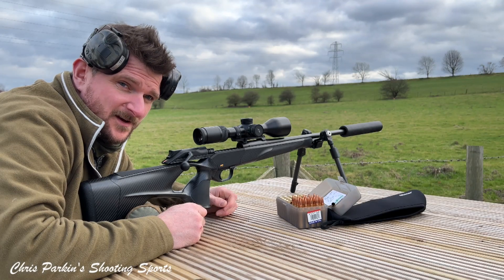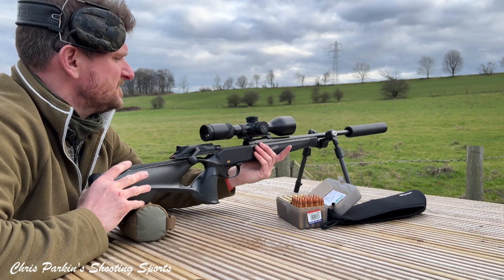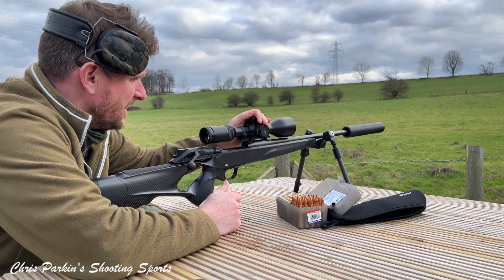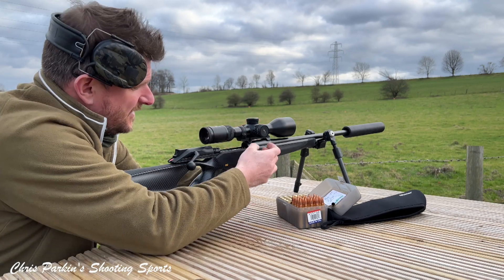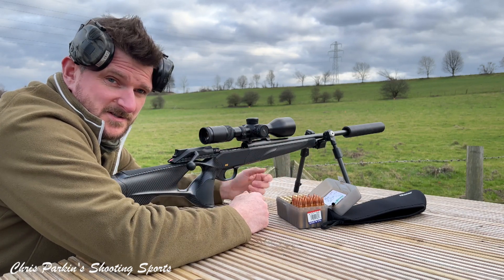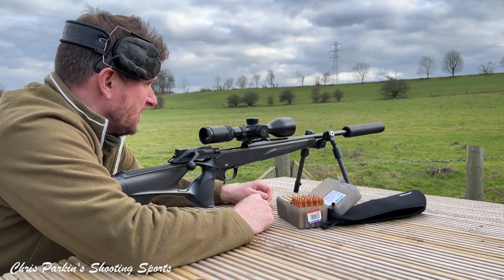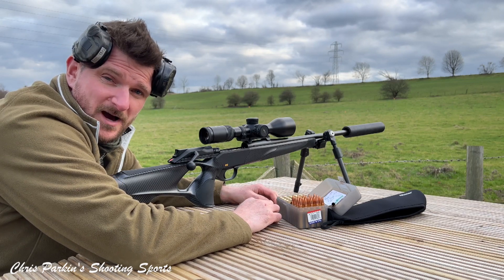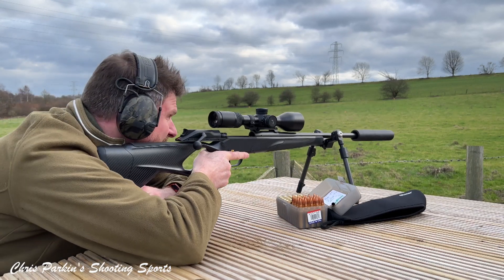Blaser B2 riflescope first look, full review soon!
REVIEW VIDEO, it's just my opinion! these aren't mine, they are loaned to me for written articles and I'm totally independent to say what I like...for now???

I don't quote prices as my viewers are all over the world, ask your local shop, I'm thankful for equipment loaned long term and consumables like targets and ammunition to;

Sportsman  Gun Centre
Edgar Brothers
Viking Arms
Schmidt & Bender

Or Instagram “chrisparkin431” for regular updates on what I am using, what’s in for review? I do not organise special setups for smooth video; you get real world footage of my experiences with the products in question. I’m not paid for content or to advertise my opinion on YouTube so am free to give MY OPINION, yours may differ. Mine is based on eleven years of paid professional written reviews of shooting equipment in magazines in England, U.S. Europe and Scandinavia. I do not buy items and have no reason to say nice things about what I have invested or wasted my own income in, I just say it how I think it when I encounter it. If you like this channel and would like to help support the reviews via PayPal, please use... ...and contribute to a growing video channel with weekly updates both on reviews and advice on getting the most from your equipment.